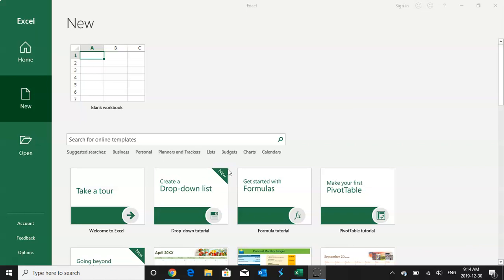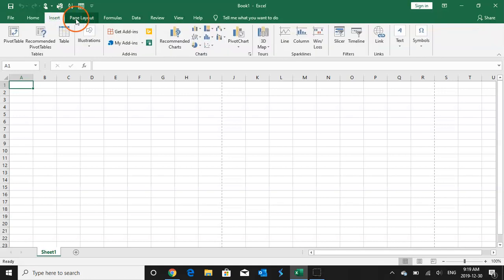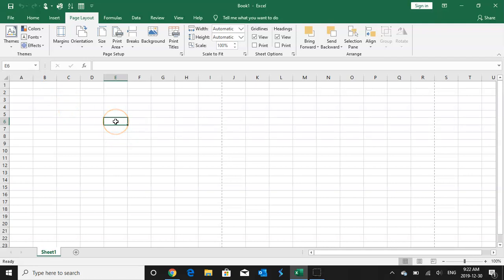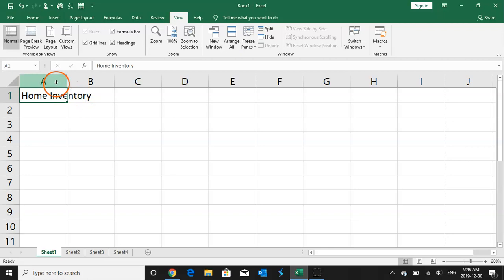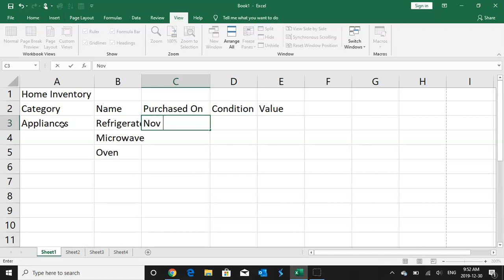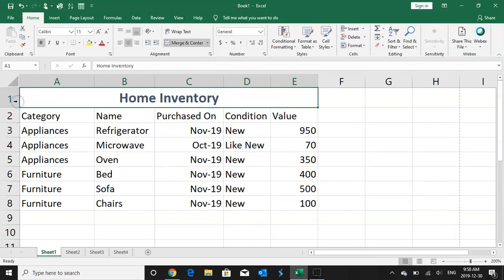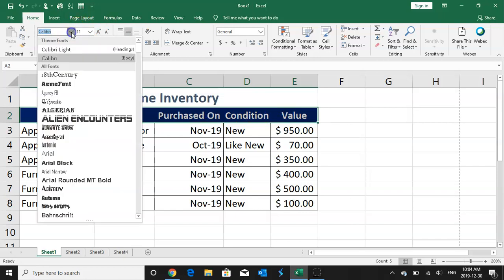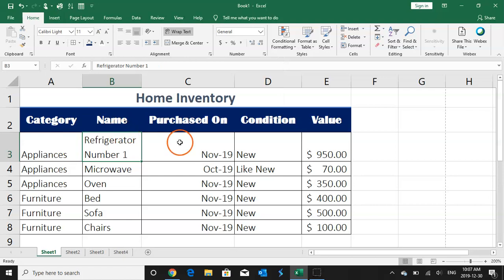Excel is WAY more powerful than you think